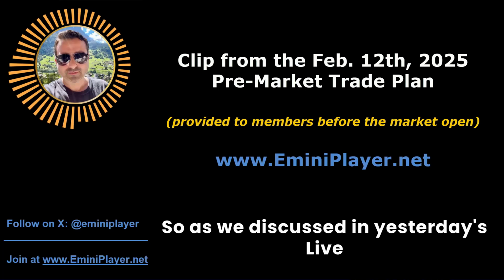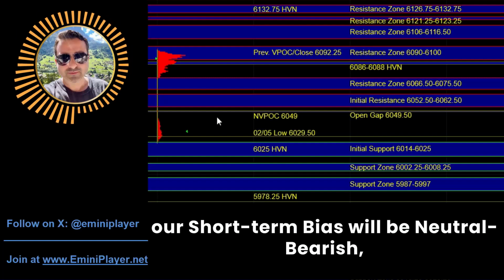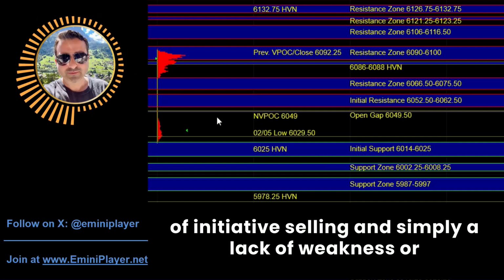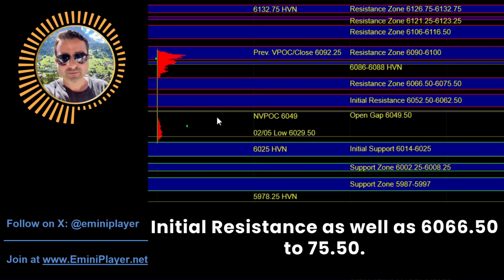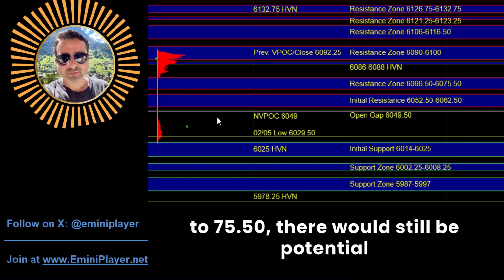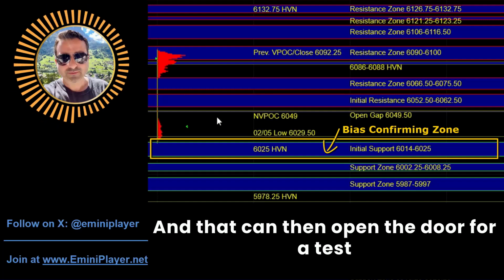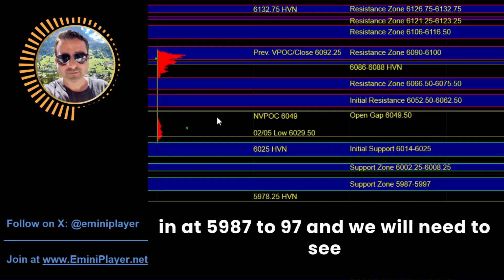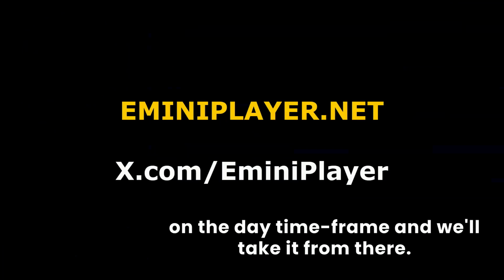Feb. 12th, 2025 E-mini S&P 500 Futures Trade Plan 💰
Here's the ES_F Trade Plan for Wednesday, February 12th 2025 (posted for
 members 30 minutes before the open).

Some of the straight-forward actionable trade setups based on the Trade Plan:
☑️ 1. Long at 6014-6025 Initial Support targeting the 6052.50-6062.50 Initial Resistance (good for +3R) 💰

☑️ 2. Short 1st test of the 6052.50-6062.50 Initial Resistance

☑️ 3. Short 1st test of the 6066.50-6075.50 Resistance (Bias Changing Zone)

☑️ Upward trending A/D line + Momentum shift on the NYSE TICK signaled a lack of Initiative Selling (which can attract Responsive Buyers).

☑️ The purpose of the Morning Trade Plan is to help traders PREPARE for the upcoming trading session

☑️ The Trade Plan explains the backdrop/context which then helps us read the market in real-time and spot high-odds trading opportunities!

✅ Get access to the full Daily Trade Plan and Key Support/Resistance Zones 30-45 minutes before the open